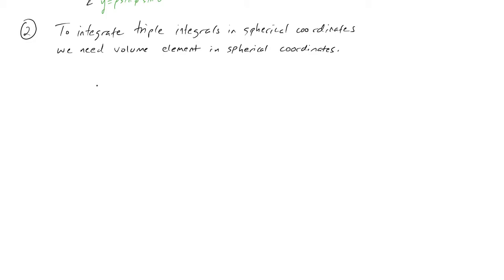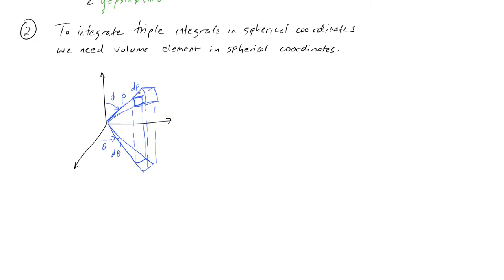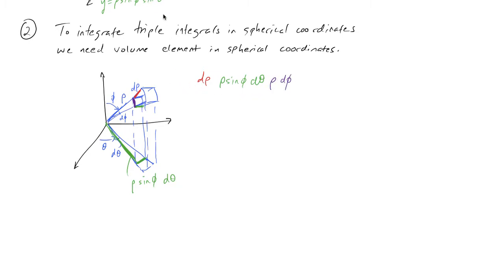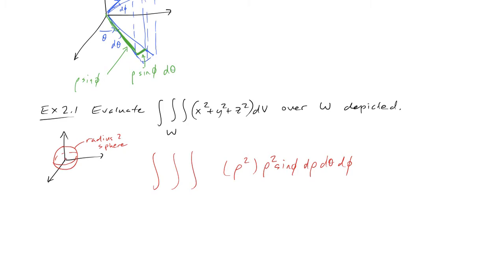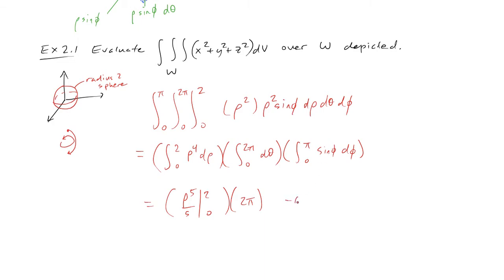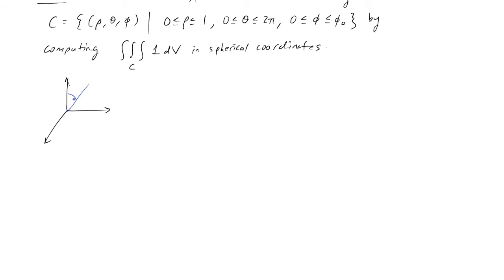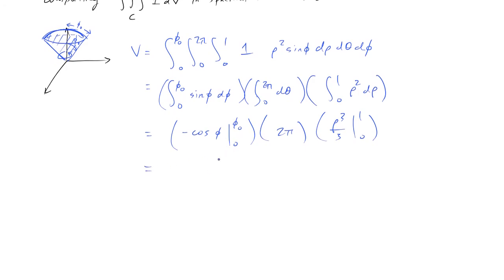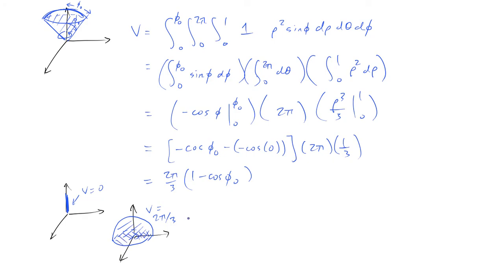Lecture 22: 16.5B